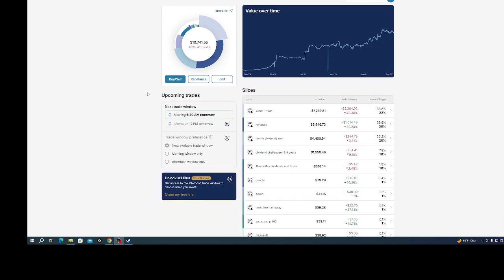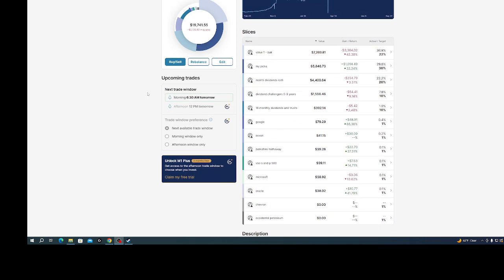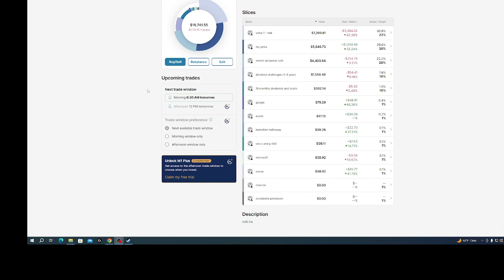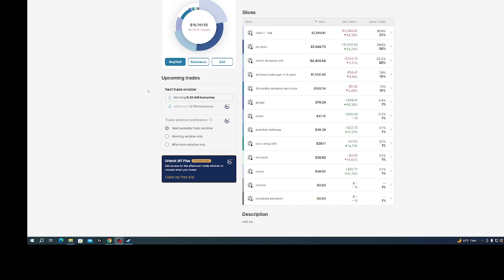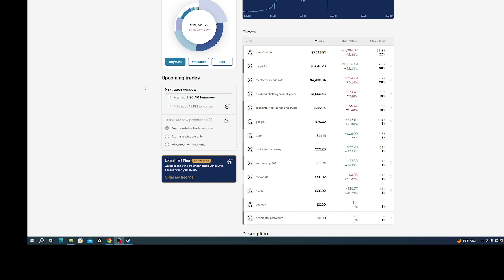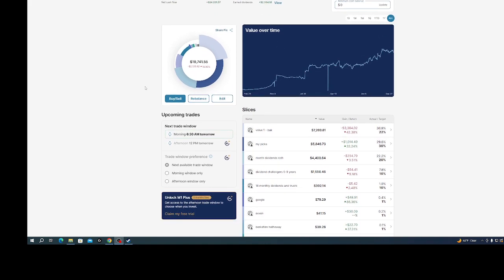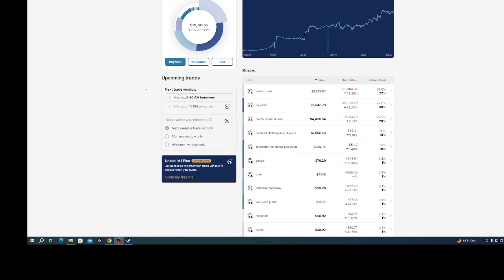roth ira 9 27 $19 741 55